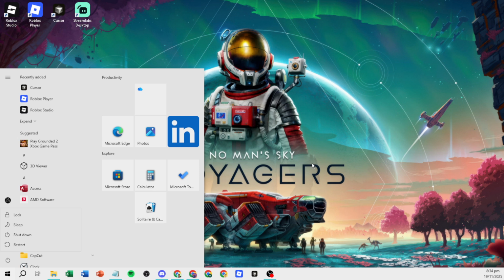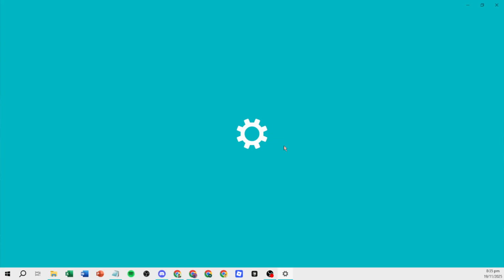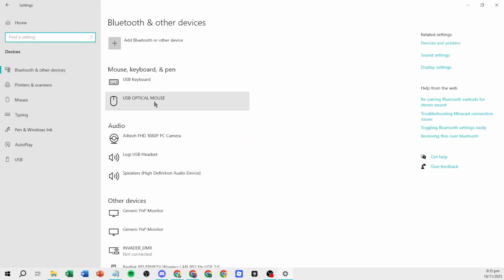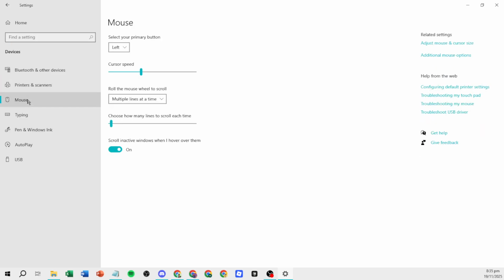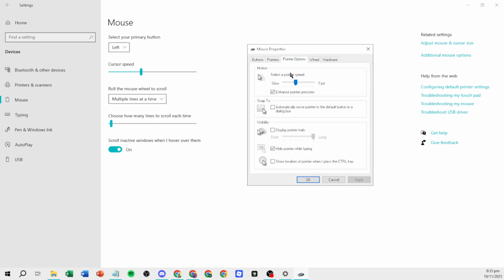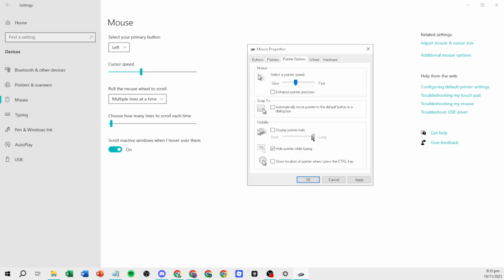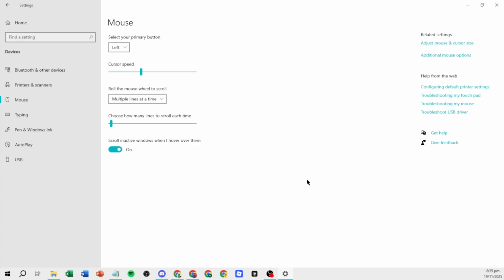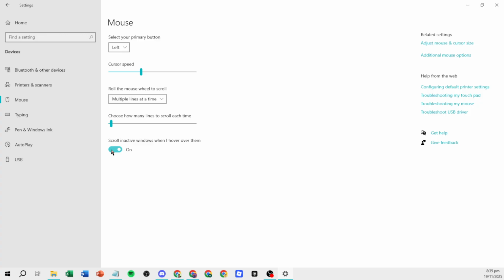How To Fix Windows Cursor Glitch [2026 Guide]